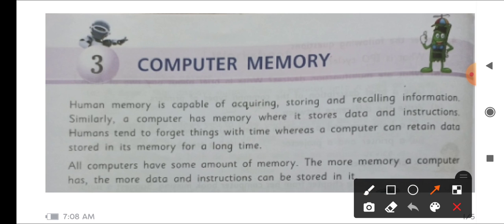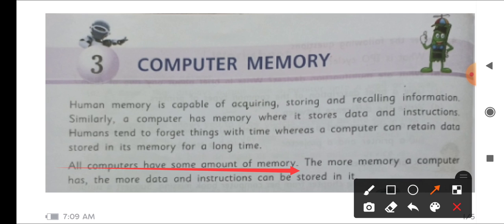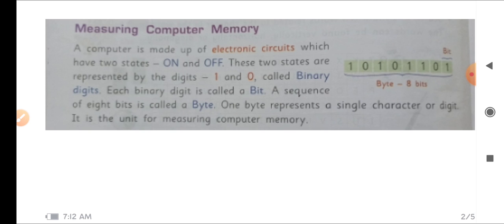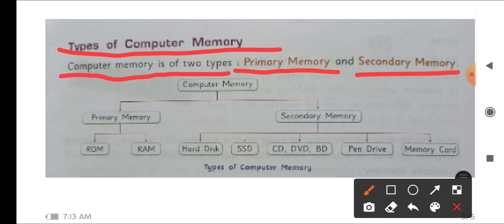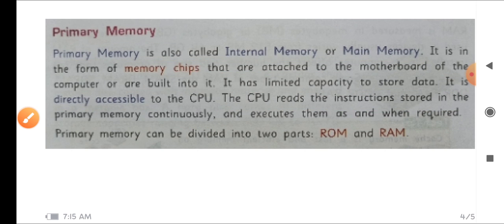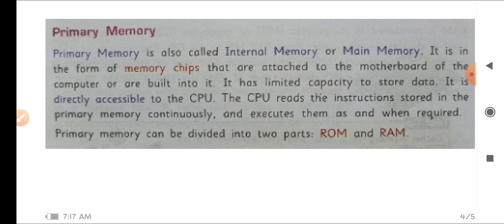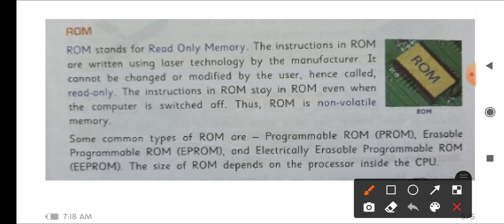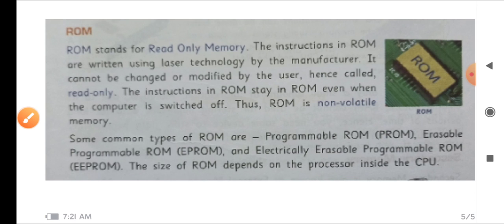Class 4 Chapter 3 Computer Memory part 1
Chapter 3 Computer Memory part 1